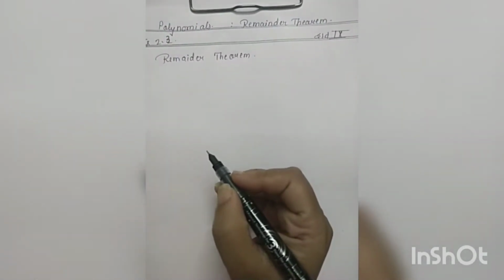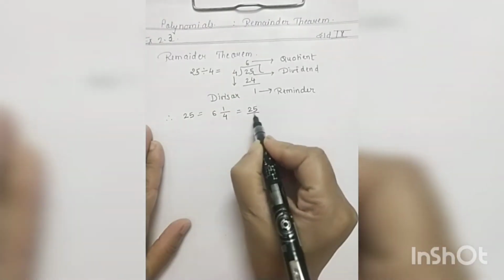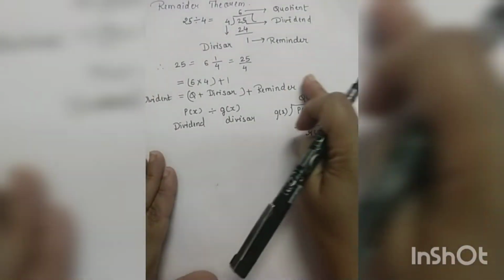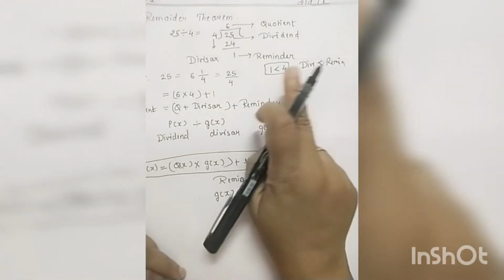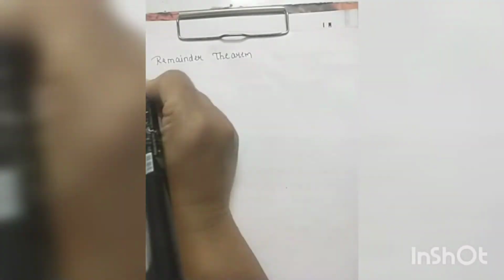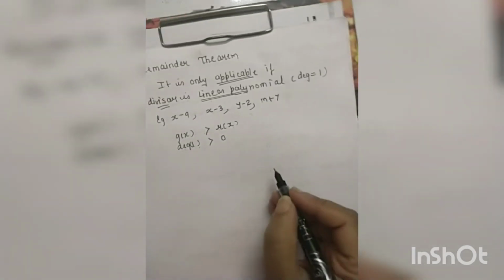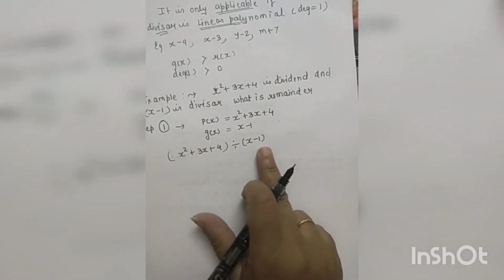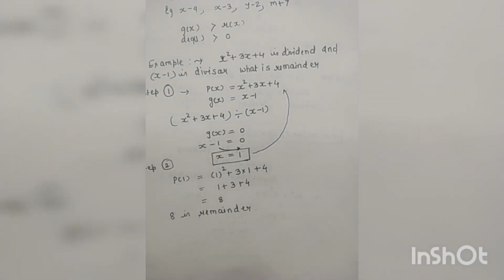Polynomial | standard 9th | Exercise 2.3 | What is Remainder Theorem | NCERT Maths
Polynomials
Exercise 2.3
Remainder Theorem
Standard 9th
NCERT Maths

And help us grow.